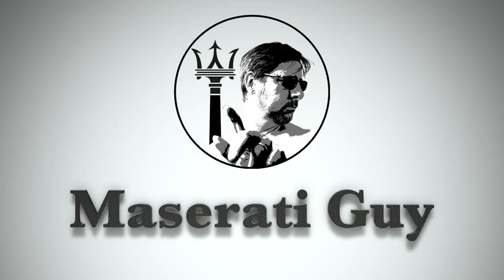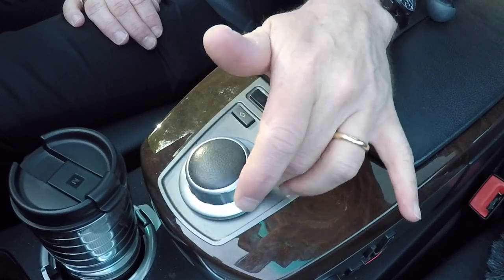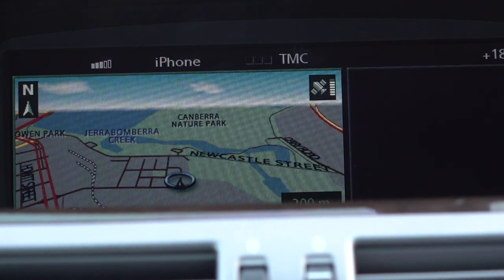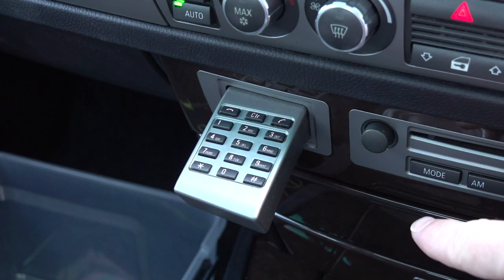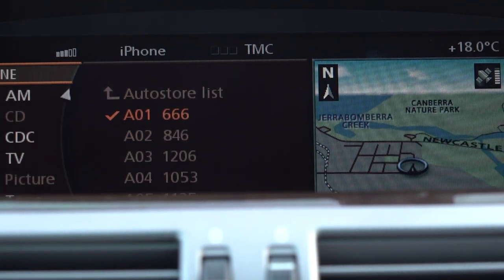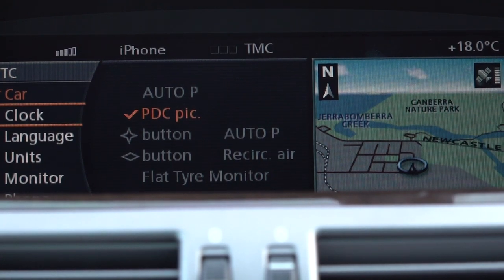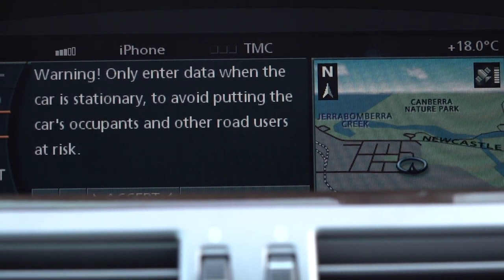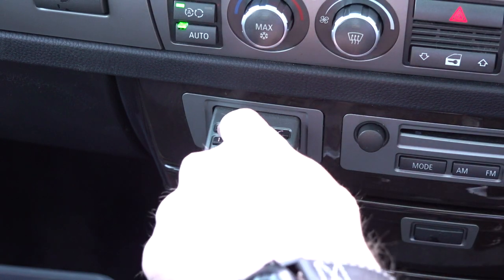Reviewing the iDrive on Bernhard the Bangle Butt BMW | Episode 102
iDrive - naughty or nice? Nightmare or nirvana?
↓↓ Click to read more ↓↓

Is the early iDrive really that bad? Well, no, actually! Revolutionary and pioneering, it was unfairly maligned because it blazed a trail for the others to follow. Maybe…?